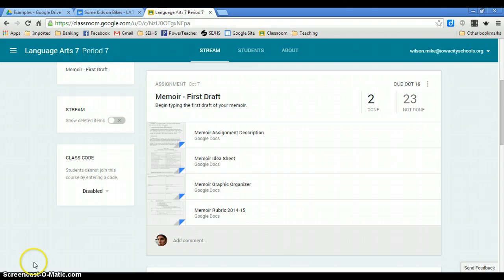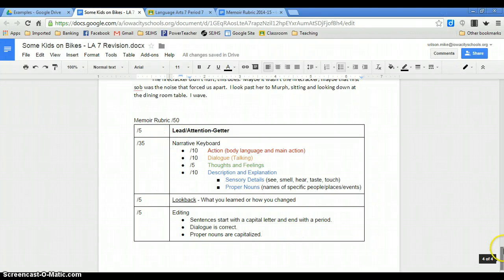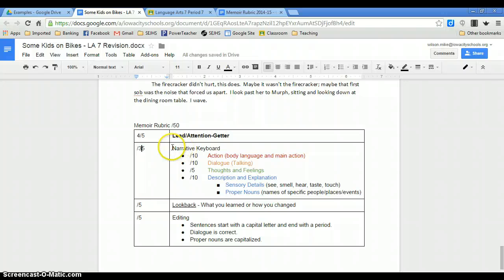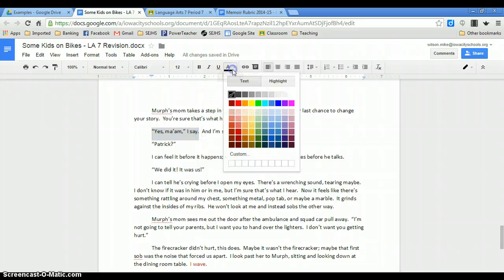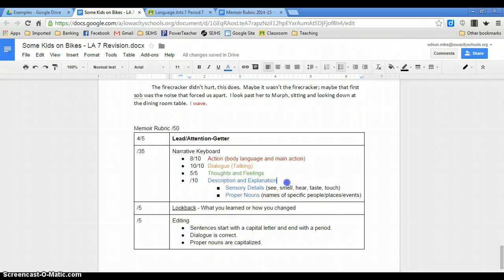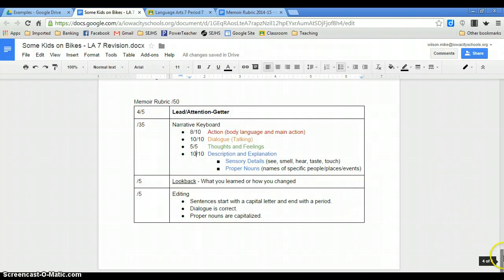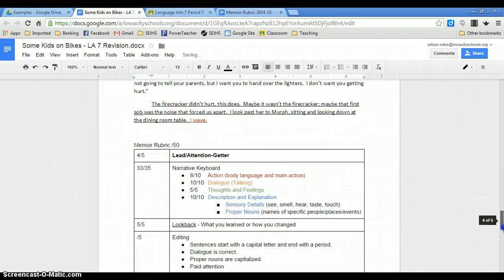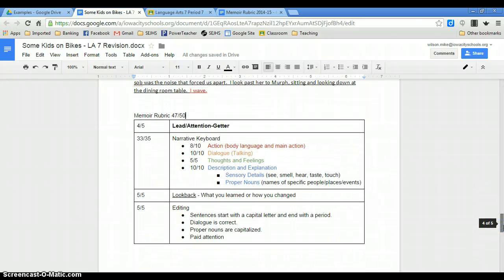Revising Your Memoir - First Draft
Directions for revising the first draft of your memoir.